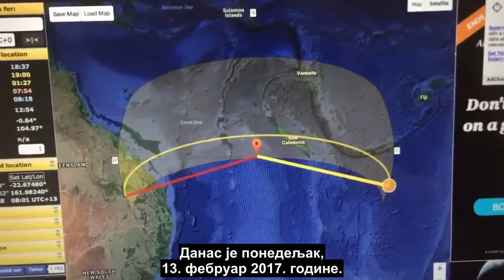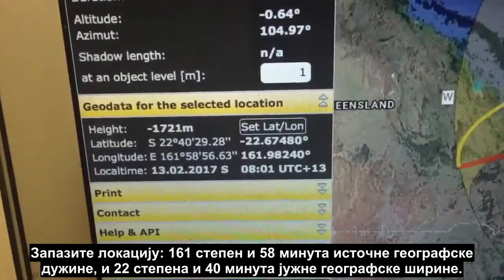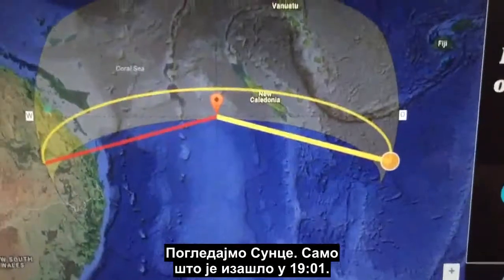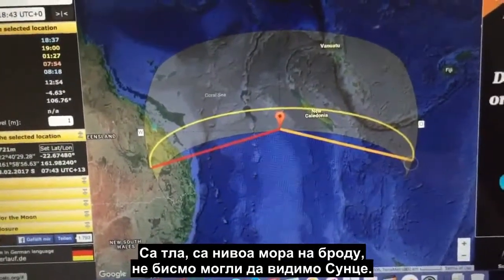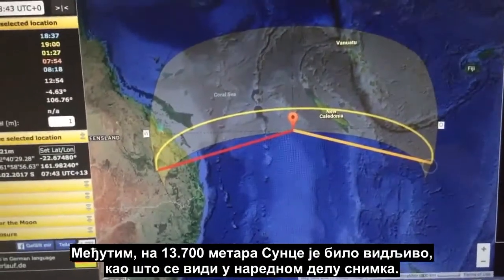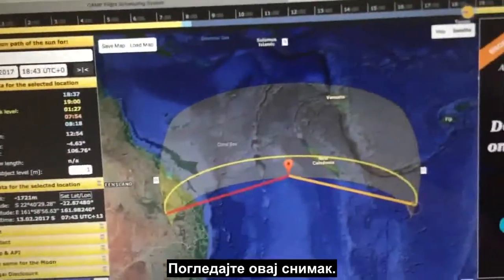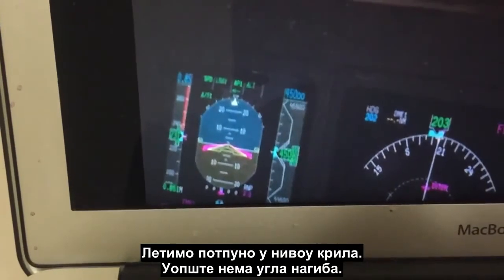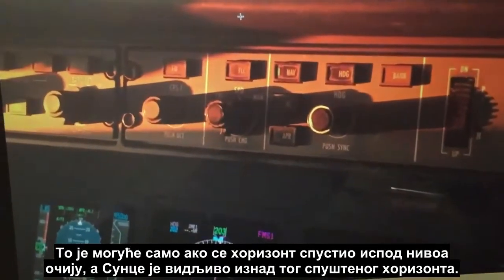Снимци изласка Сунца са 13.700 метара висине доказују да Земља није равна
Снимци изласка Сунца су направљени из авиона на висини од 13.700 метара изнад океана. Први снимак је направљен 12. фебруара 2017. године, у 18:43 UTC, nа 22 степена и 40 минута јужне географске ширине и 161 степен и 58 минута источне географске дужине. Други снимак је направљен 17. фебруара 2017. године, у 17:00 UTC, на 16 степени и 43 минута северне географске ширине и 162 степена и 38 минута западне географске дужине.

Са нивоа мора, у дато време, на датим географским ширинама и дужинама, Сунце не би могло да се види, пошто се налази неколико степени испод хоризонта. Пошто се хоризонт спушта са порастом висине на којој се посматрач налази, било је могуће видети Сунце на висини од 13.700 метара. То је могуће само ако је Земља кугла.